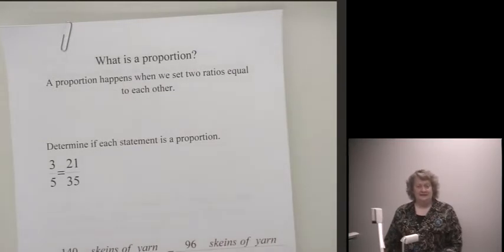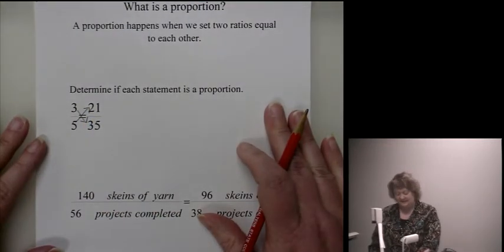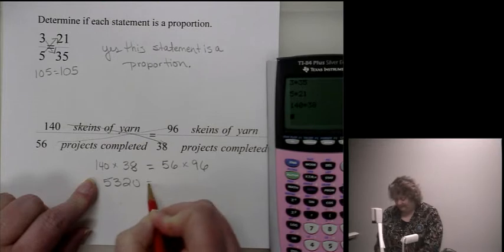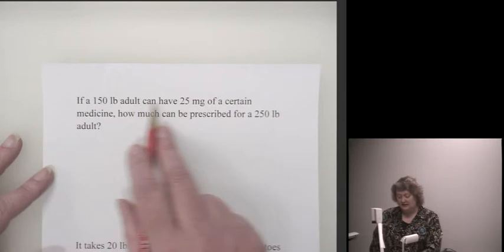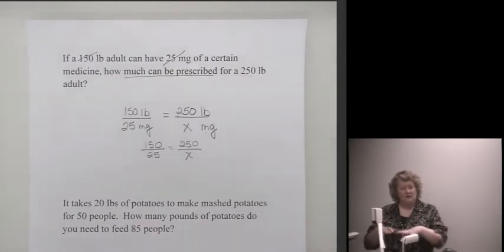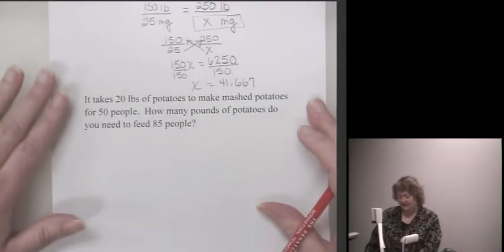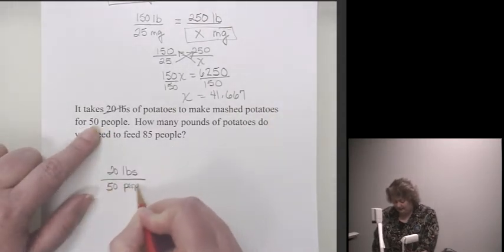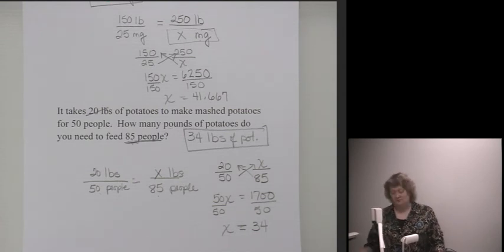Proportion Application Problems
This is a video by Beth Dixon for Walters State Community College.  This video covers application problems solved using proportions.